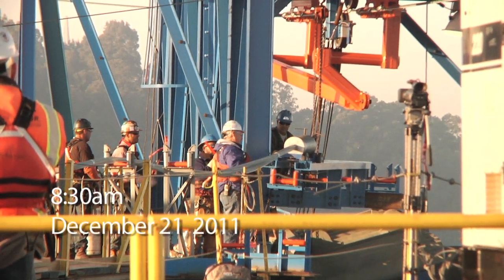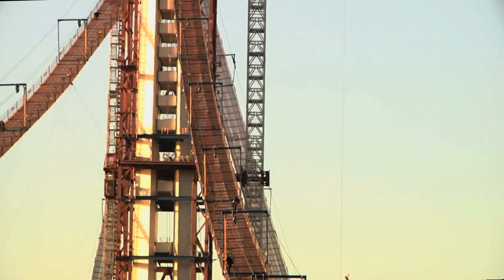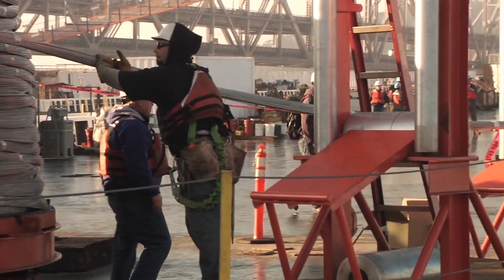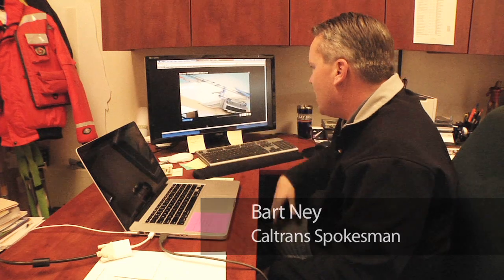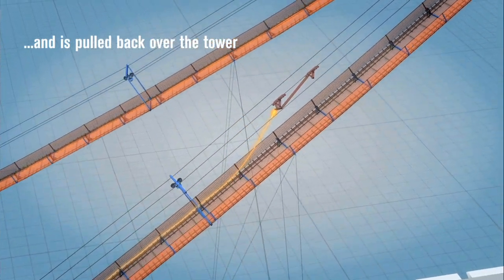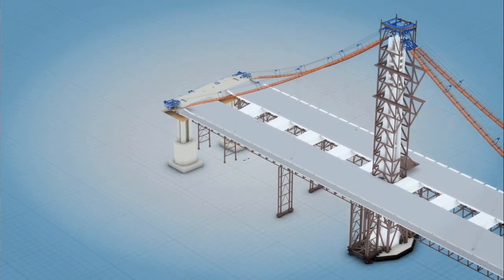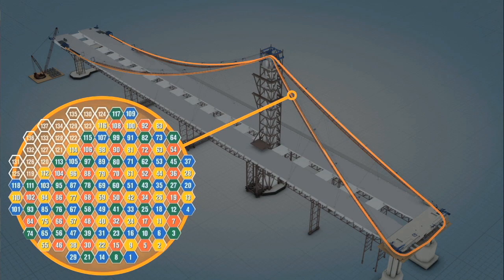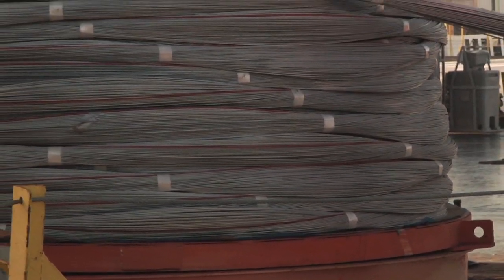Bridge Cabling Underway.mov